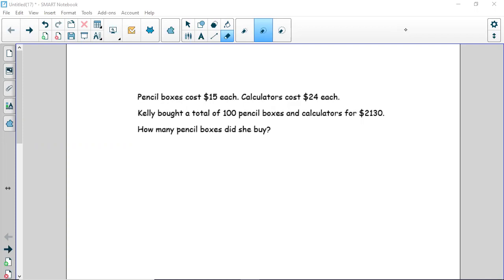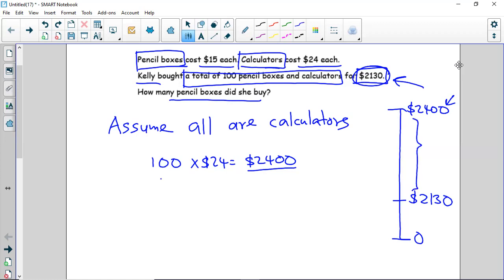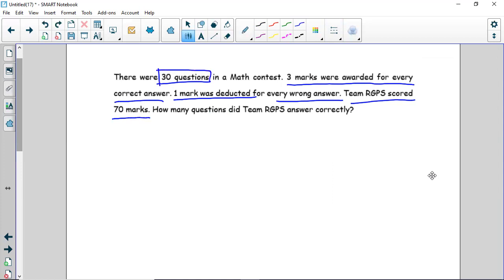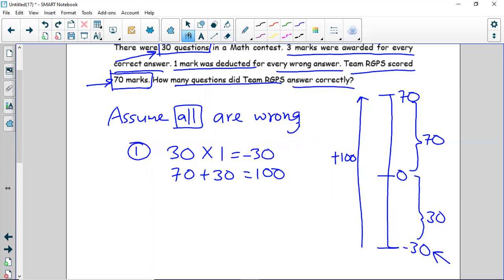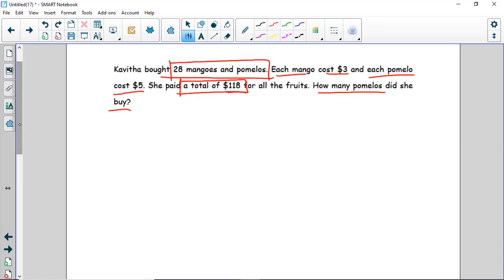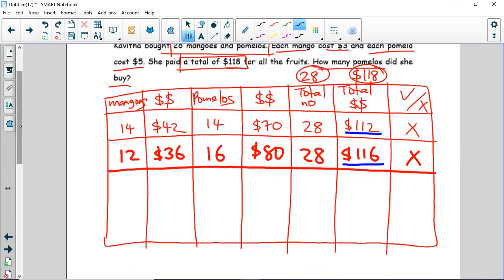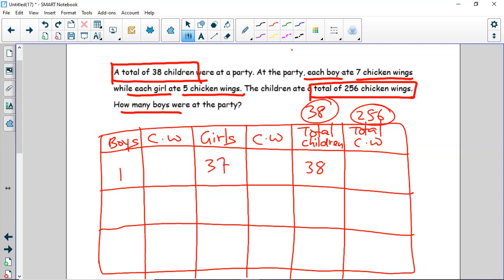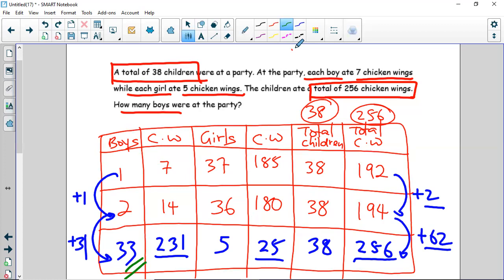PSLE Math Heuristics (Zoom Live Session 4)